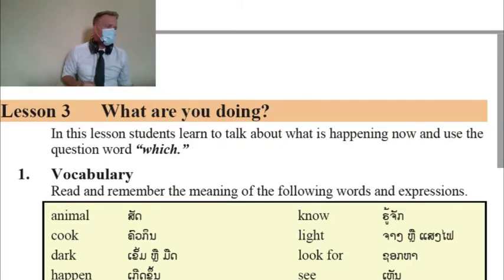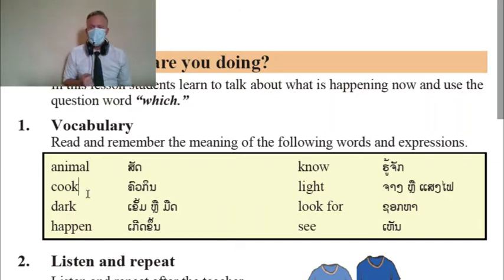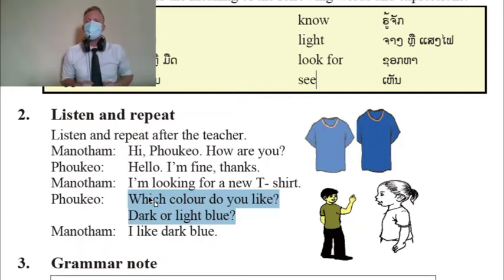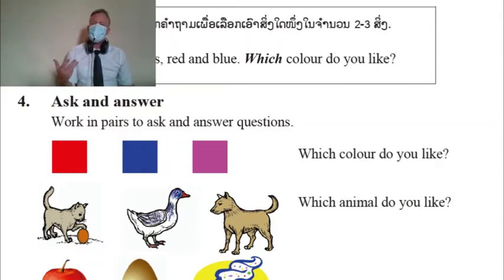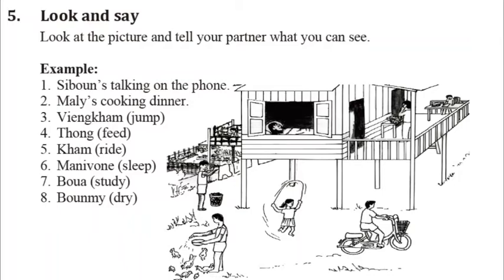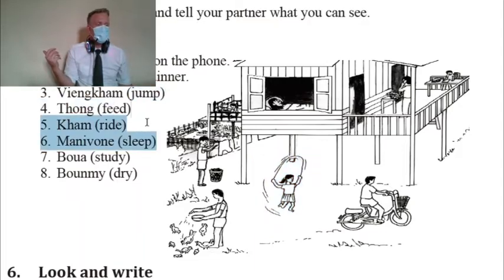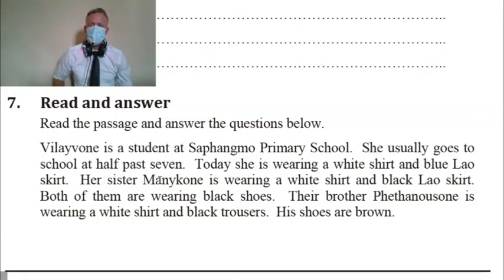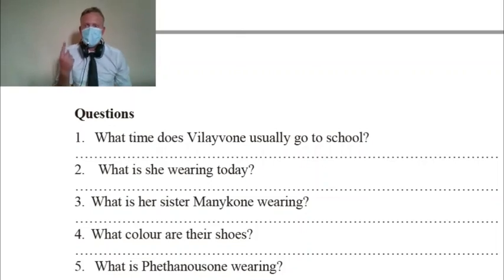ພາສາອັງກິດ ມ 1 Lesson3 11/6/21